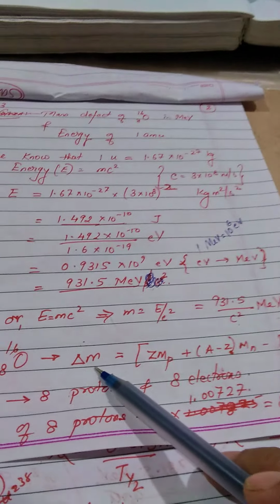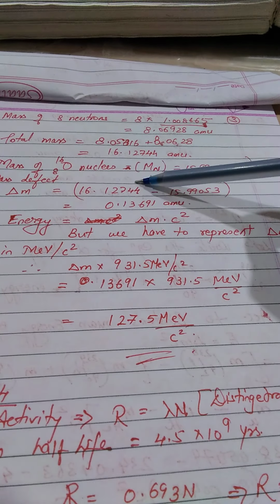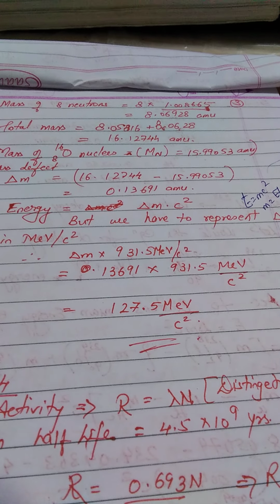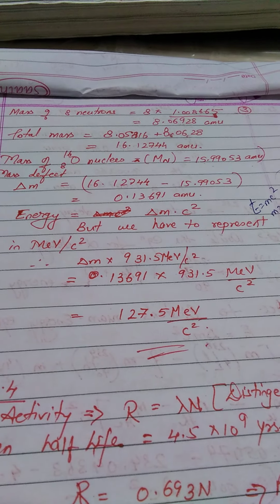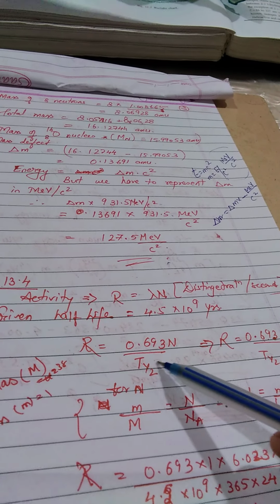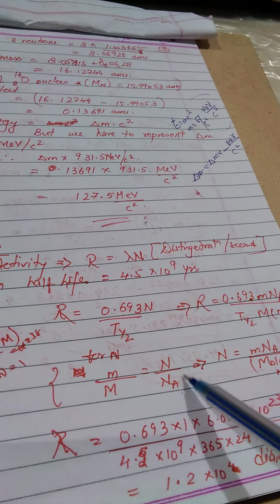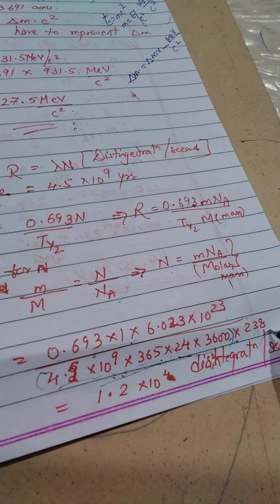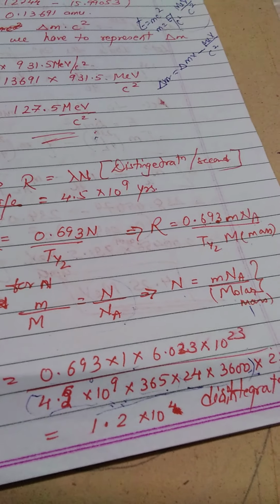Class 12--- Chap. 13 Nuclei solution of NCERT intext questions.